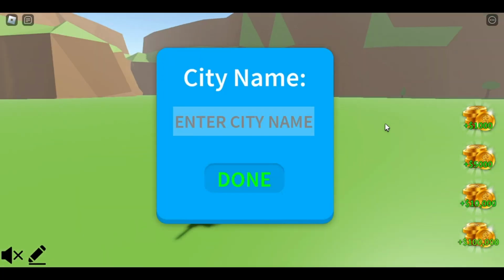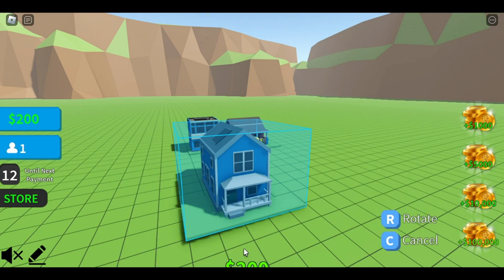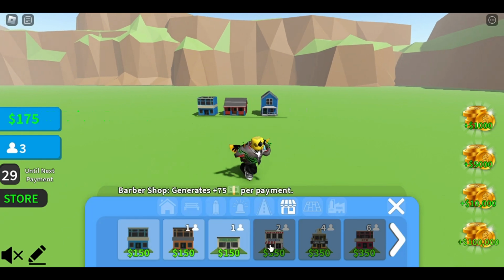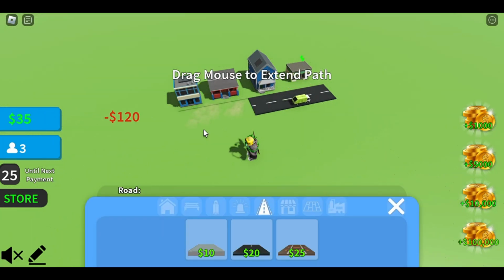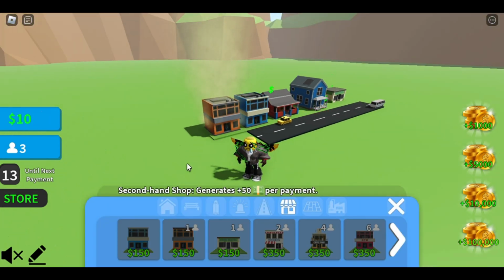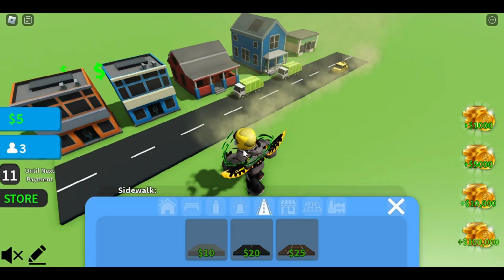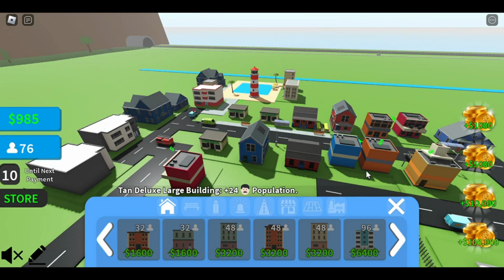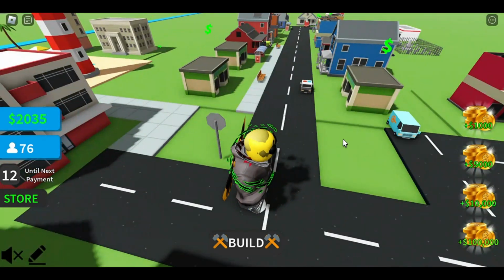Starting My Mini Metropolis in Roblox City Tycoon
Join me as I build a tiny city in City Tycoon on Roblox! Watch as I start from scratch and build my way up to a bustling metropolis.